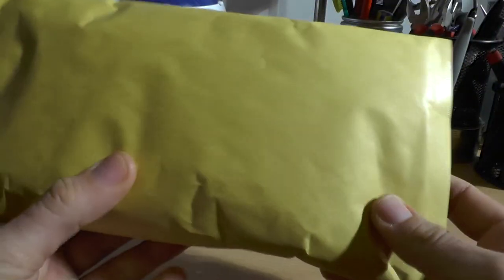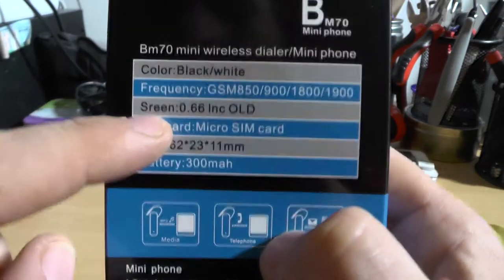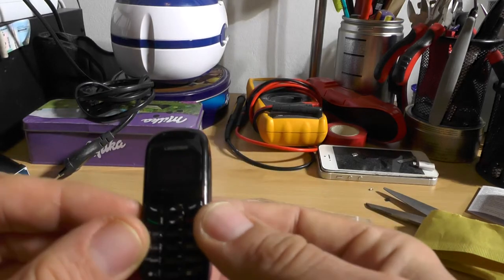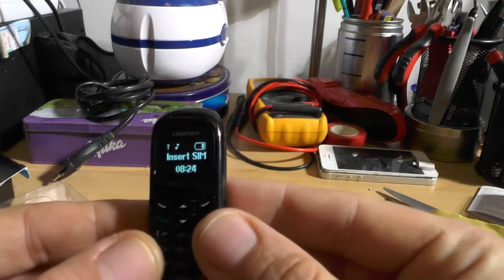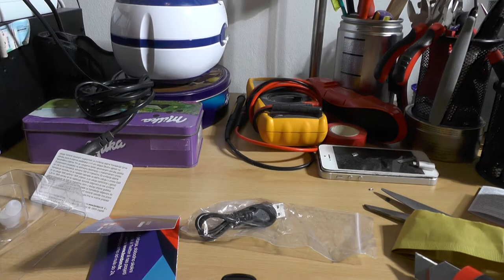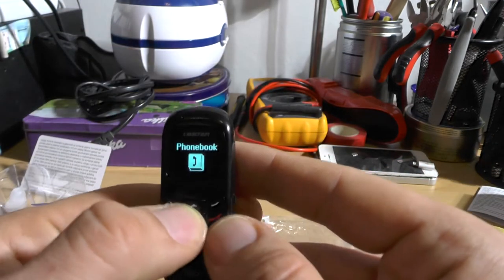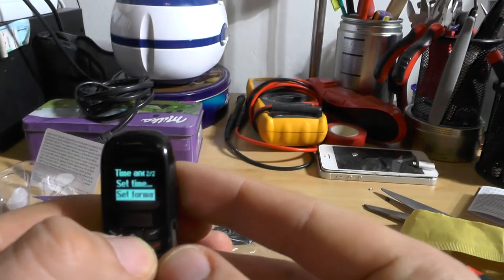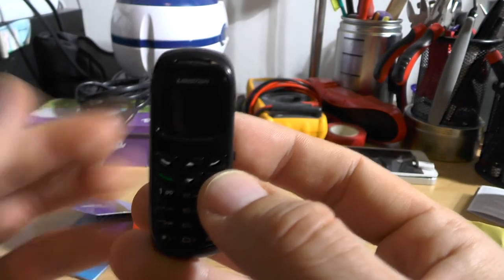L8STAR BM70 - Awesome little phone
So, this is AWESOME, this little phone is super nice, it's small and it has a lot of options - to be honest i expected quite less.

Anyway... Some specs:
Display:
- 6.20 CM HEIGHT
- 1.17 CM WIDTH
- 1.67 CM Screen
Platform: RDA8852
Charging Connector: Micro USB port
SIM Card Slot: Micro SIM card
GSM Mode: GSM 1800/900/850/1900MHz
Bluetooth: 3.0
Bluetooth Range: Approx. 10 m / 33 feet
Battery Capacity: 300mAh 3.7V
Standby Time: up to 120h
Talking Time: Up to 5h

Other general features: Languages (English,French, Italian, Spanish, Arabic, Russian, and more...) Synchronous Call/Answer, Synchronous Music, Synchronous Phone Book, Call records, Text message, Alarm.

GOOD:
* Compact
* Speaker quite loud, rather OK quality
* Has quite a few more options than expected
* IT WORKS (yeah, my expectations were not that great)

BAD
* No charger
* S#!tty data cable (only charging works when connected to android device)
* Manual, or should i say... no manual

...Quite like this little phone, right now i have it as a keychan and i think that it will stay that way!

BTC-ME:
1P7drxDQALyJDm8rCVSuhEXkiS5LnYFpRr

ETH-ME
0x21E4cC6BEf890000B1cD52e23F426382d5651B92